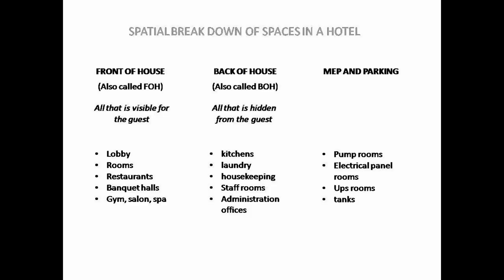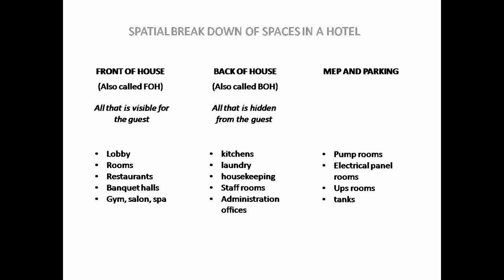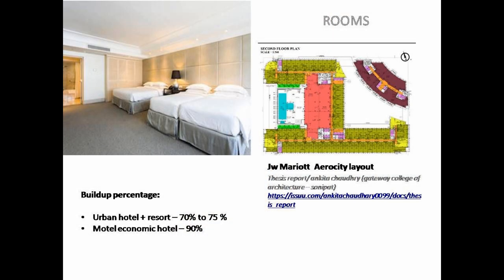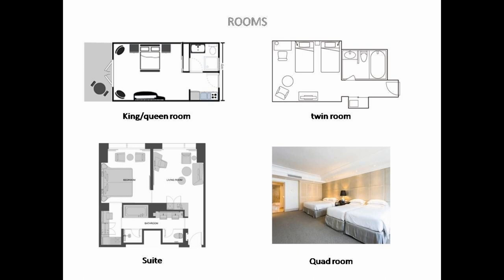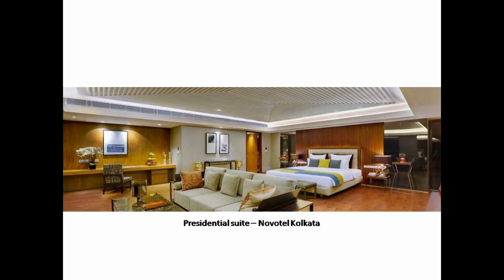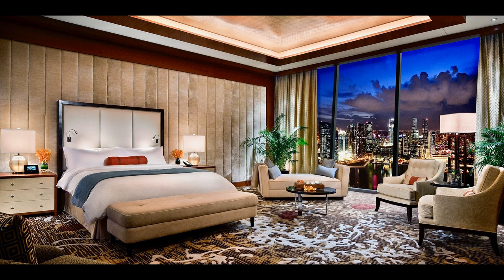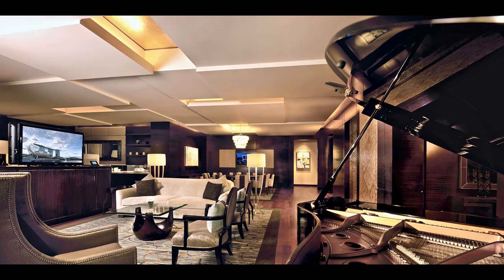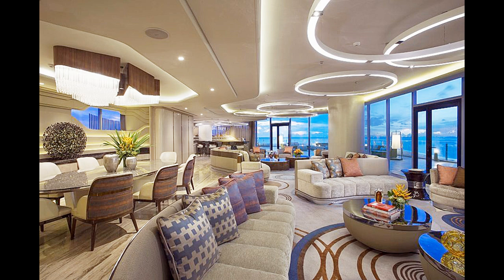Ar. Aditya Bora - Topic 'Hotel Planning and Design Methods' for 5 star Hotels.